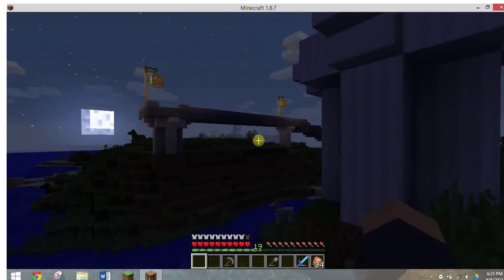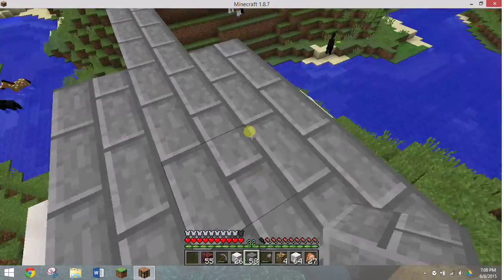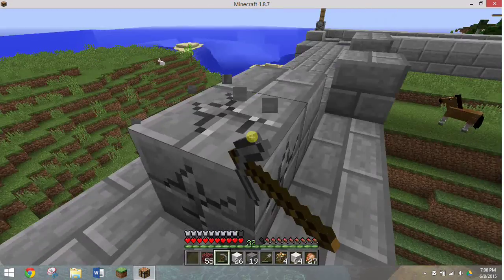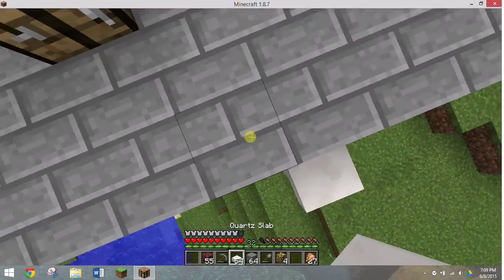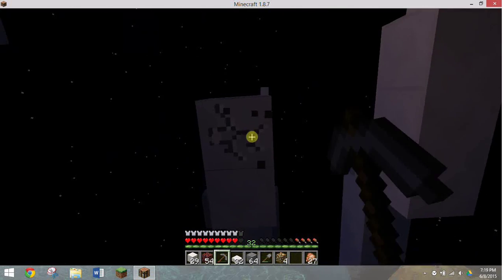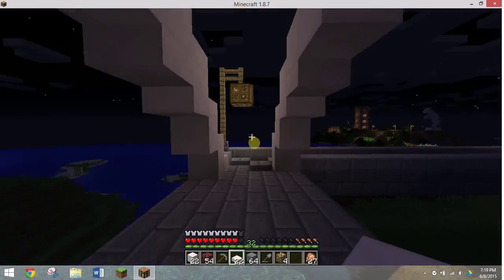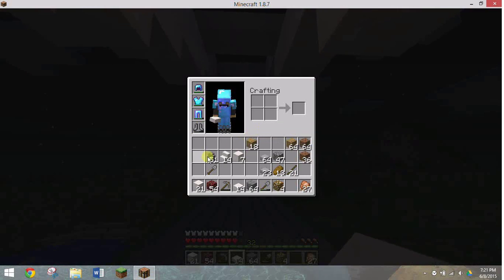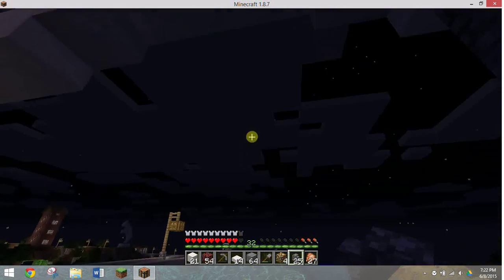Awesome Arched Bridge Build (Lovely Horse Island)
As my second video I have come up with a cool bridge design to add to my railway. I hope you like how it turned out. Please give it a like, rate, subscribe, and tell your friends to watch because I will be doing more videos like this every few days where I build different things on and around my lovely Minecraft island. If you have any ideas of things that I should build, Please leave a comment so I can consider it.